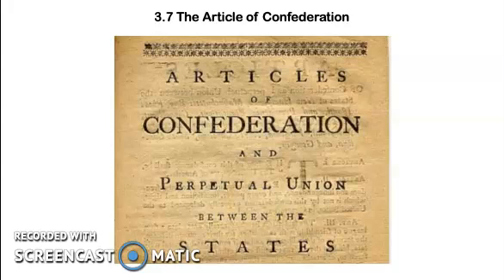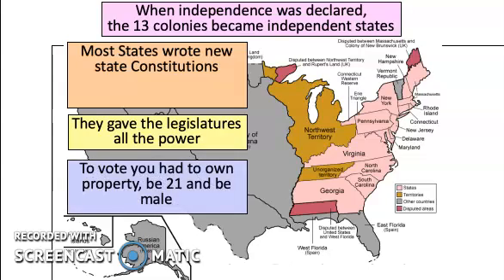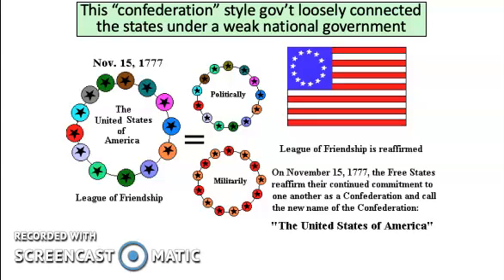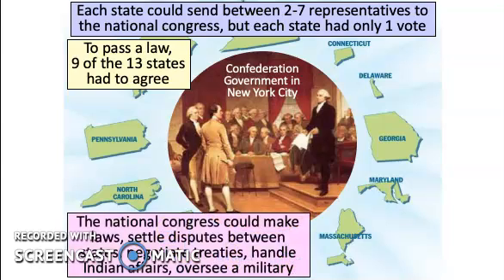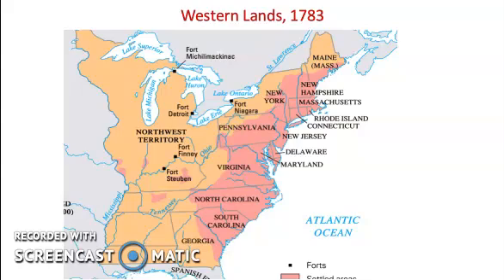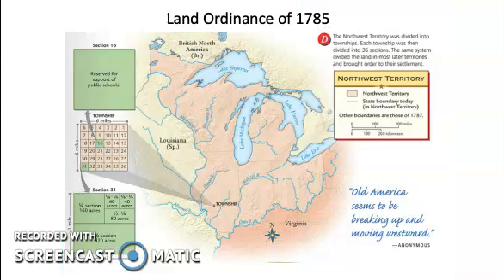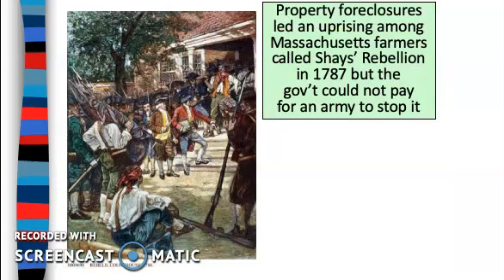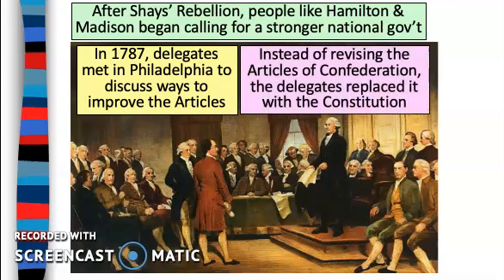3.6 The Articles of Confederation